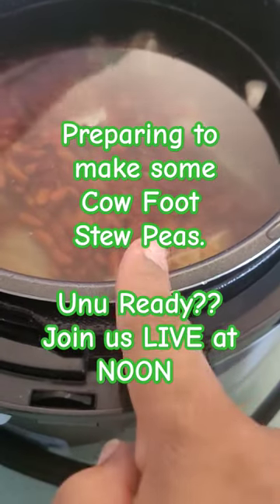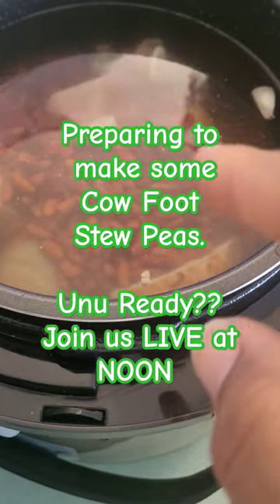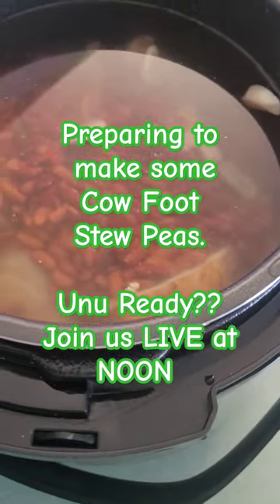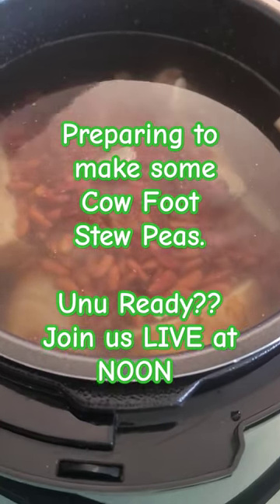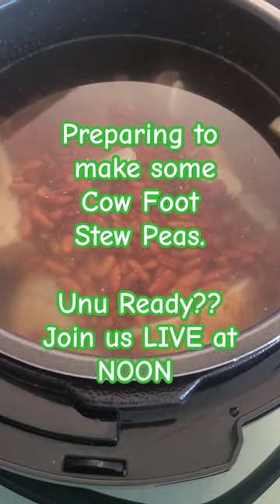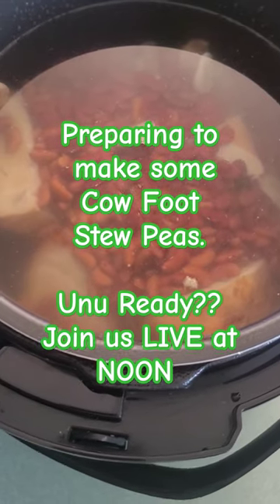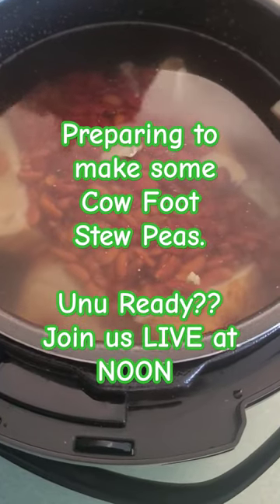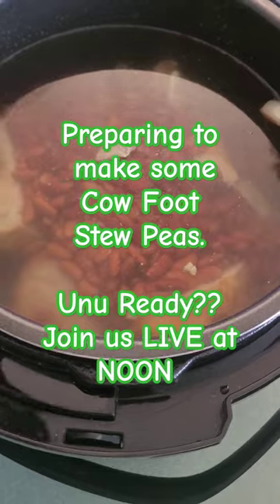We are going LIVE today at NOON making a mouth watering pot of Cow Foot Stew Peas. Join us.